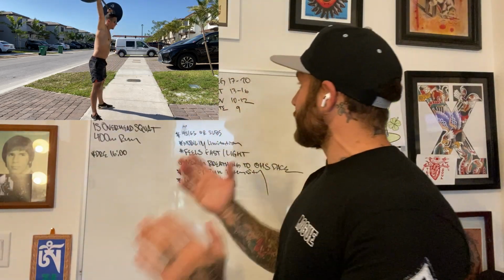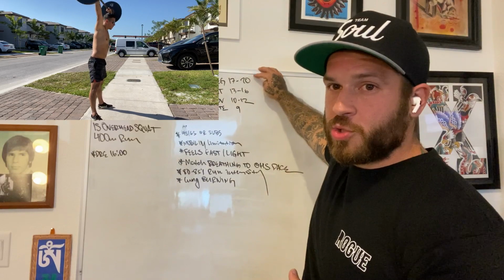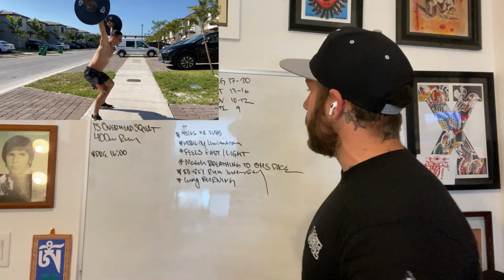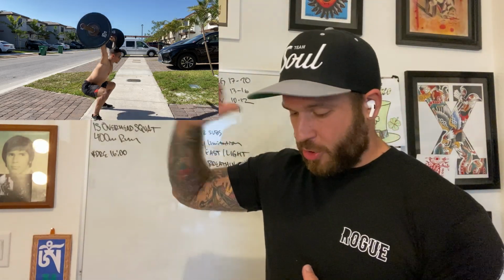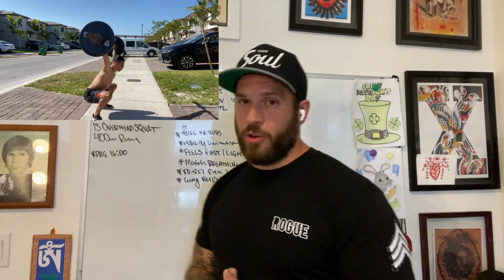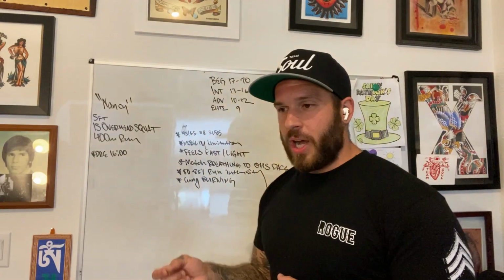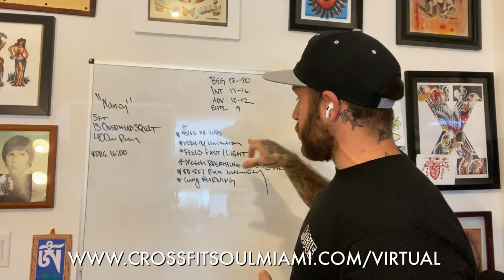SOUL at HOME | Daily Breakdown (5/11/2020)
Today's SOUL at HOME workout of the day is a classic CrossFit benchmark, we're doing NANCY!! Whether this is your first, second, or 15th time testing out this workout, listen to the details to make sure you go in with a gameplan...

For workout details, or to take one of our LIVE virtual classes and do this with a coach, go signup for a FREE SOUL at HOME membership at:

Welcome to SOULatHOME! Daily workouts that you can perform on your own, from the comfort of your home, with or without equipment. Offering 3 different variations of each workout (1 for the full garage gym, 1 with light to moderate equipment, and 1 mostly body-weight, minimal equipment version!)

To see all workout variations, sign up for your FREE Wodify account and start following along at:

And don't forget to join the SOUL at HOME Facebook group for more information and in depth insights into each workout from our Team Soul coaches!